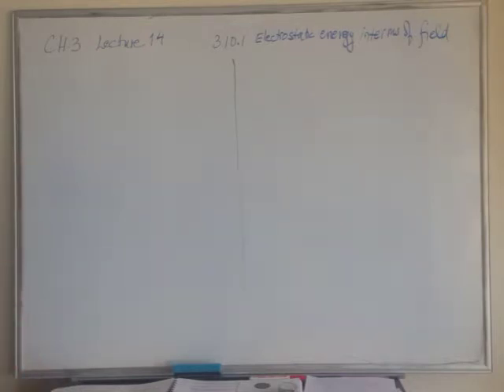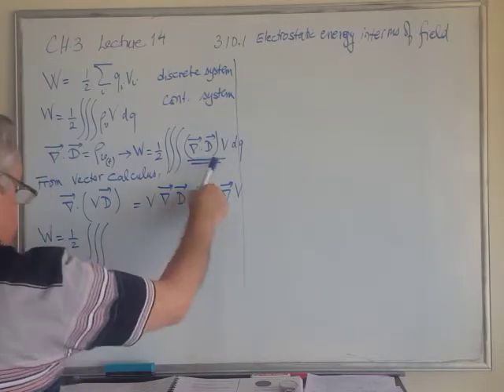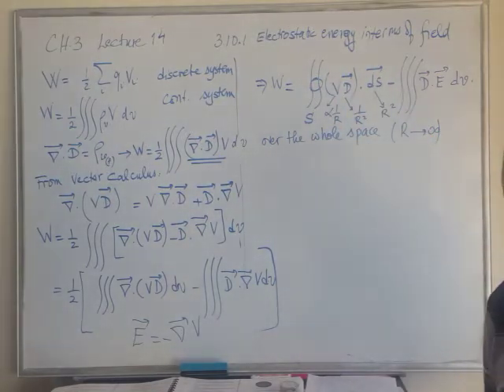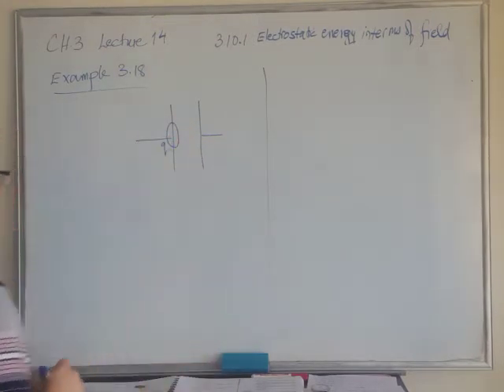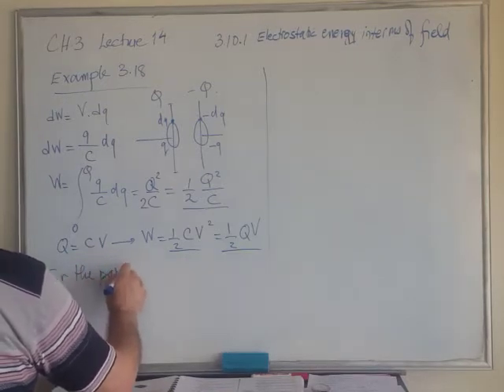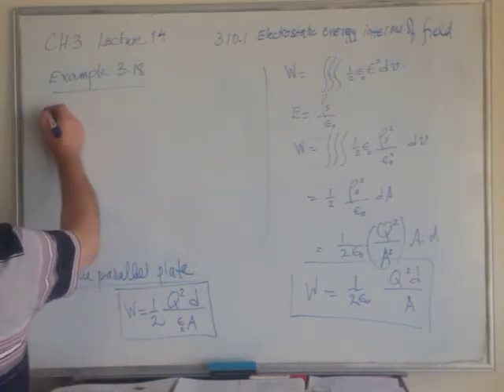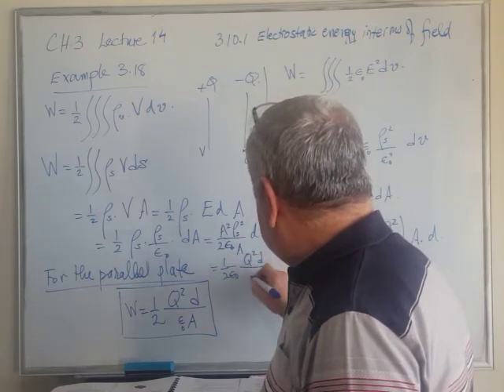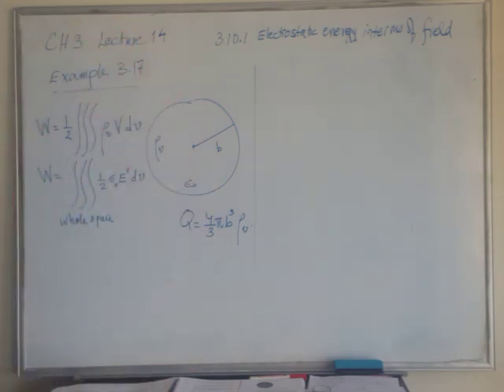CH 3 Lecture 14